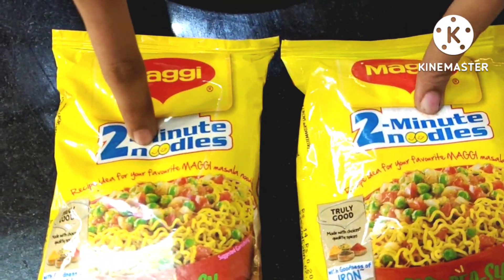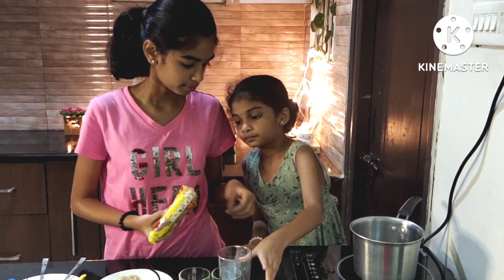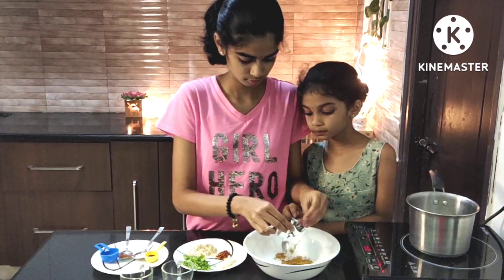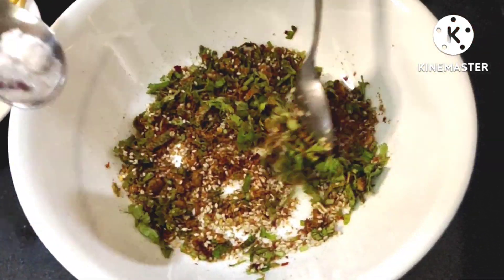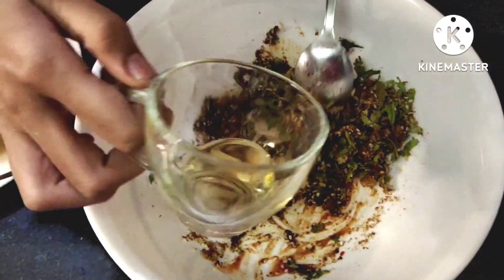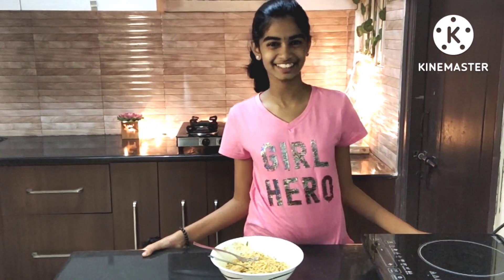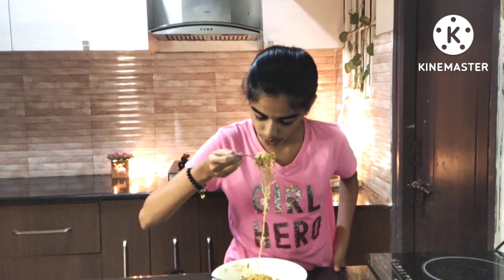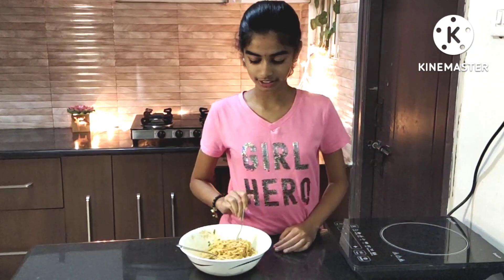అదిరిపోయే korean Maggie noodles||instant recipe||Famhut